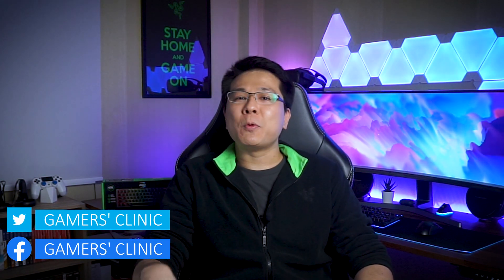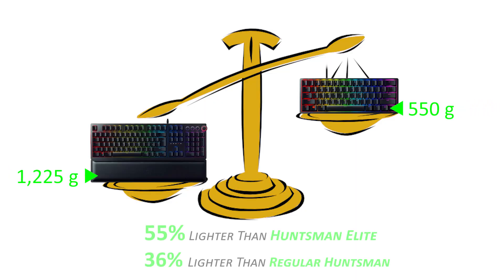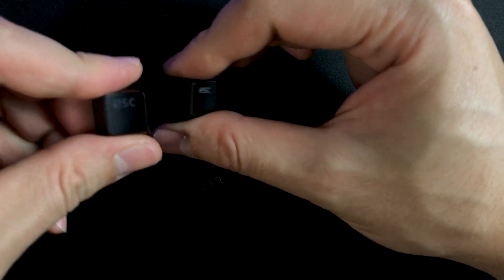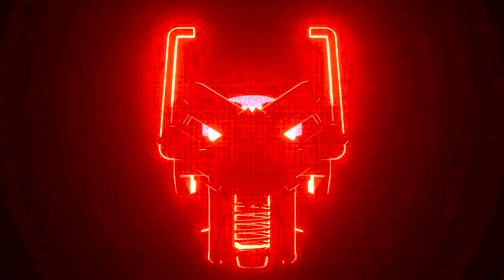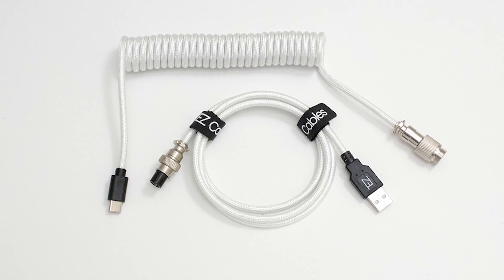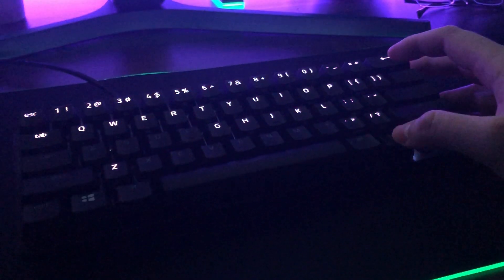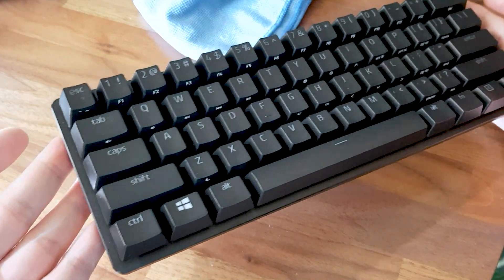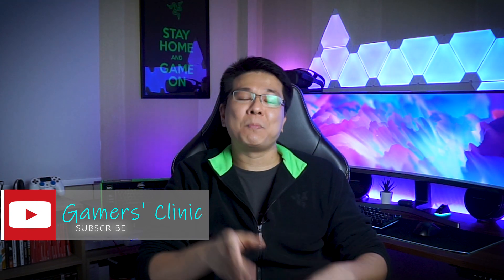Razer Huntsman Mini (Linear Switch) - Awesome But Not for Everyone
RAZER HUNTSMAN MINI (RED SWITCHES) - AWESOME KEYBOARD BUT NOT FOR EVERYONE// In this video, I will be going over the technical specifications of the Razer Huntsman Mini 60% keyboard, and point out a few differences compared to the Razer Huntsman Elite (Linear Switches) as well as share what I disliked and liked from using this keyboard over the past 3 months.

Timestamps
0:00 Intro
1:00 The Beauty of 60% Keyboards
1:20 Huntsman Mini vs Elite Physical Comparison
2:33 Doubleshot PBT Keycaps
3:08 Improved Linear Switches
4:28 Build Quality and Other Features
5:35 What I Disliked
7:12 What I Loved
8:27 Conclusion and Is it For You?